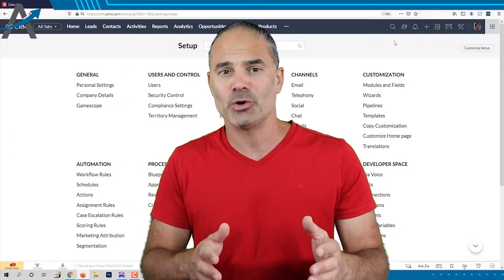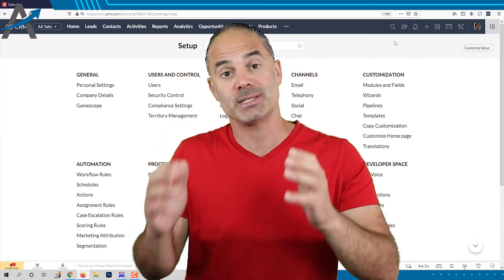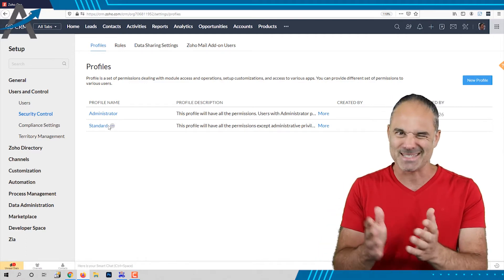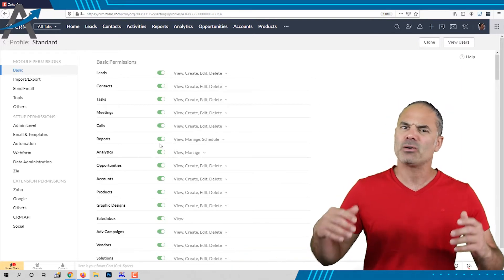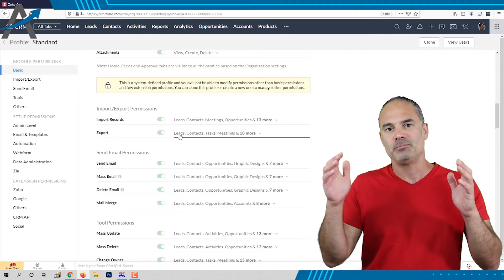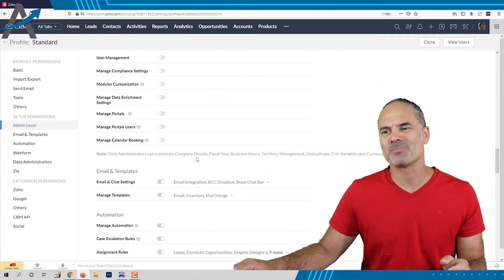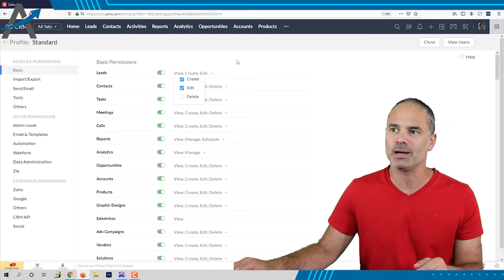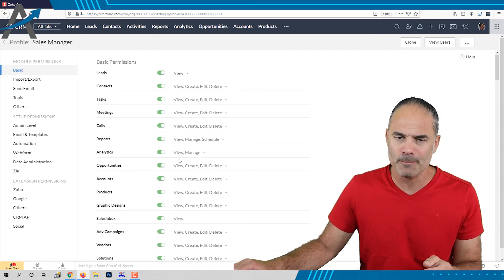How to Safeguard Your Company Data? | Manage Profile Permission on Zoho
My name is Lior Izik and I am a Business Coach and a Premium Zoho Partner located in Toronto, Canada. Our company provides various Zoho and Business solutions.

My Book